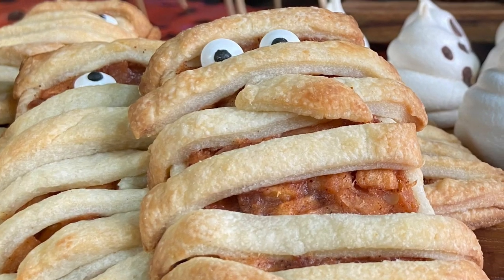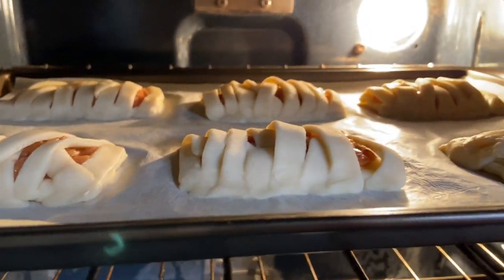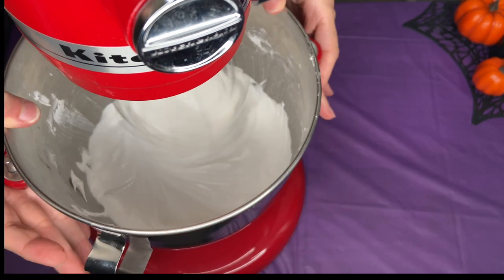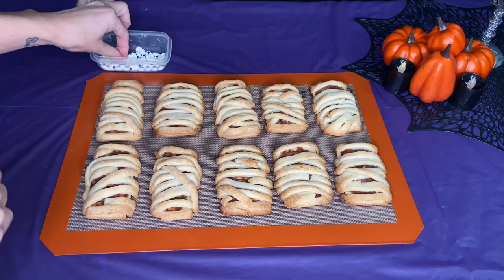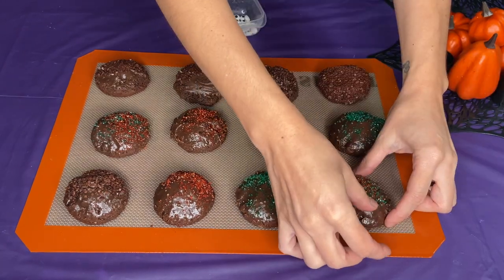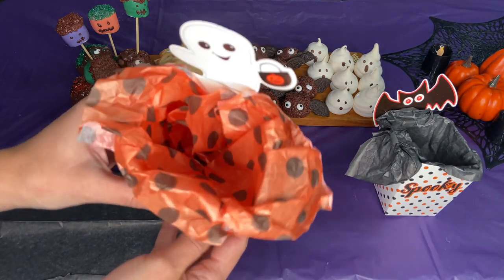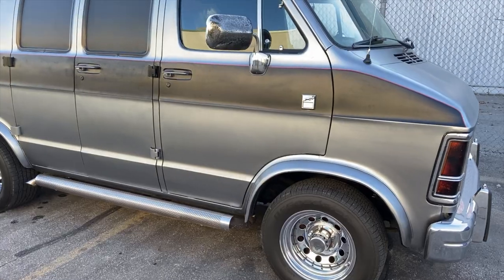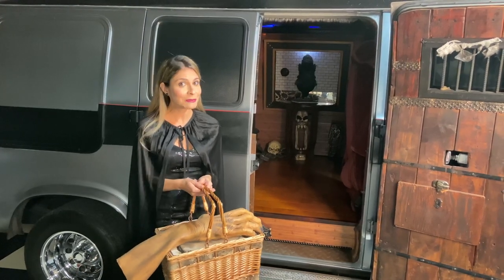Van Life | 80s Dodge Halloween Van For Drive-By Halloween | Full Treat Box Recipes & Van Tour INSIDE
We made & delivered amazing HALLOWEEN TREATS to family this year in an 80s Dodge, Halloween inspired, VAN. Check out this fully restored halloween themed short box van and recipes to incredible treats the whole family can make and deliver! Enjoy and Happy Halloween from BakeCookTravel!

**All videos available in English and Portuguese subtitles.**

With Halloween coming up, I've been looking for ways to stay safe, but also keep the spirit of Halloween alive! With families not going door to door, I thought, why not Drive By Halloween Treat Boxes that you could make at home together and drop off to your loved ones. What's even cooler, is I teamed up with this completely halloween inspired van from the 80s to make my deliveries!
Hope you have a blast making these incredible halloween recipes and still have a very spooky halloween. Enjoy!

RECIPES FROM THE VIDEO
Meringue:
120g egg whites or whites from 4 eggs
200g or 1 cup sugar
1/2 tsp. lemon juice
1/4 tsp. vanilla paste or extract

Find ALL my Kitchen Tools, Kitchen Appliances, Filming Equipment and other Home & Kitchen recommendations

Let me know how your's turn out in the comment section and what recipes you want me to make next!

For those of you who are NEW here..

My name is Juliana and I hope you'll join me on a delicious food adventure of my favourite home recipes and my best tasting bites from around my home and around the world. As a professional in the kitchen, who's also a home chef and a total foodie, I hope BakeCookTravel leaves you feeling excited about being in the kitchen and eating the food you love!